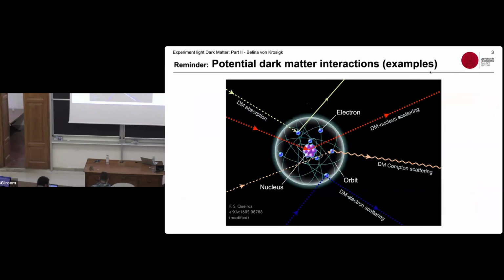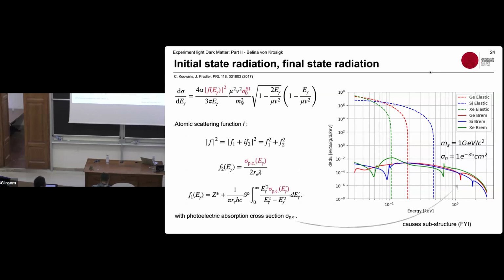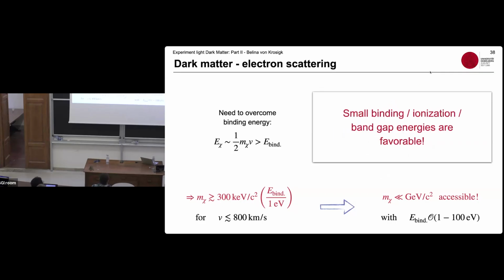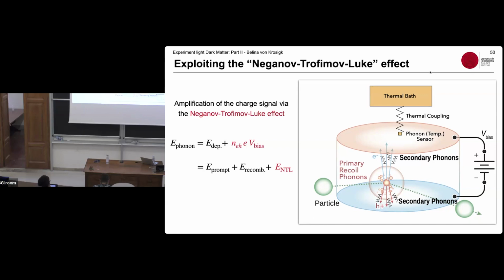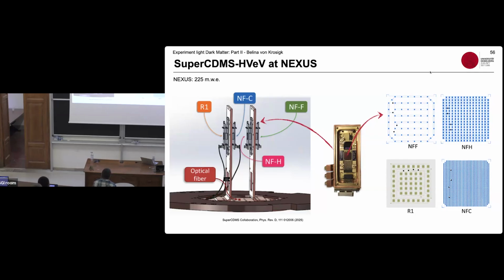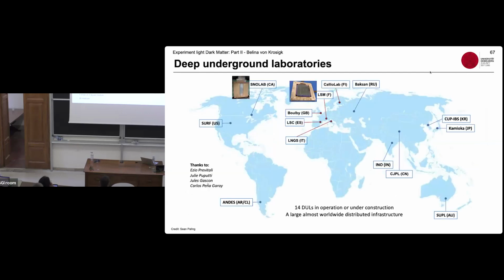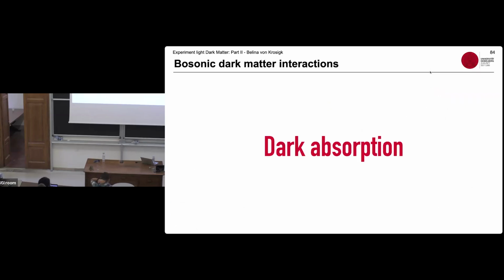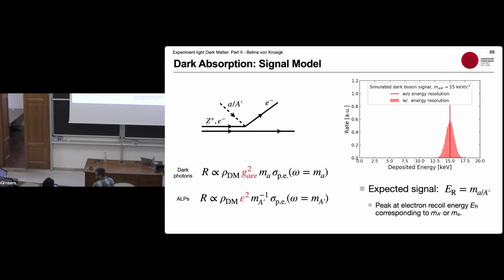Belina von Krosigk: "Experiment light Dark Matter" - Lecture II